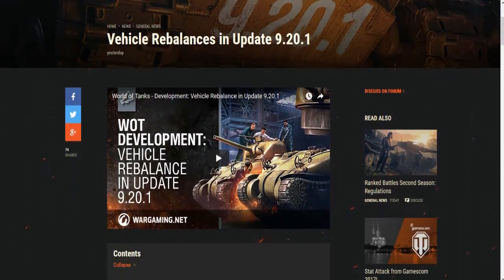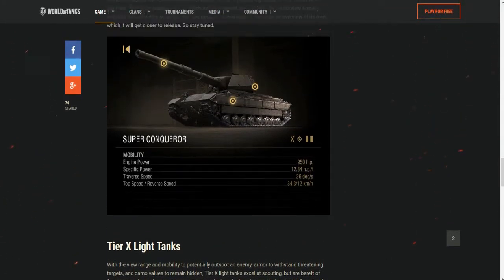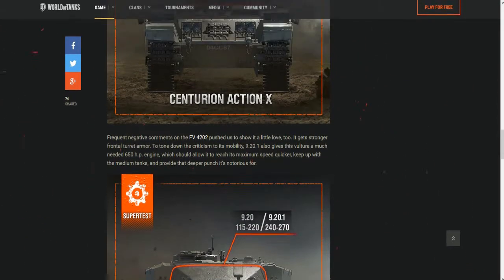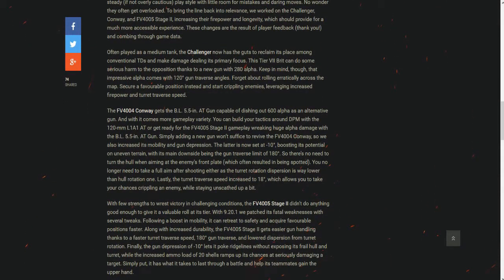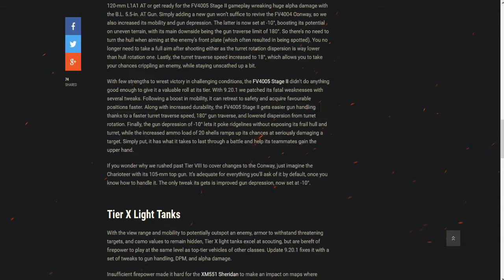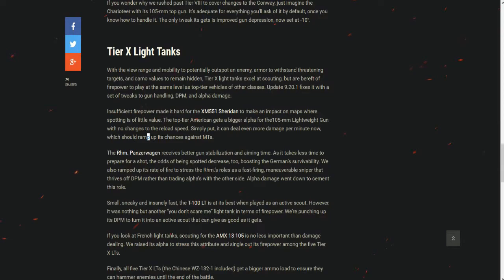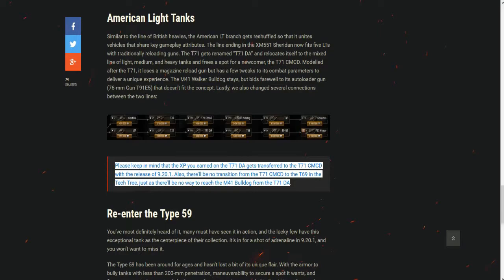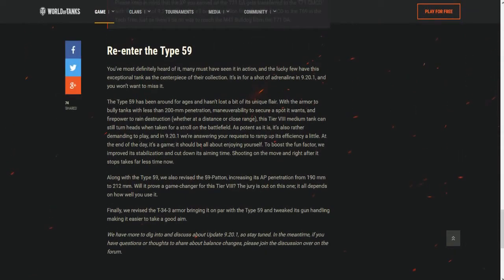World of Tanks Patch 9.20.1 Rebalancing Overview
Going over the current changes for Patch 9.20.1 in regards to vehicle rebalancing. These are still subject to change and there are some contradictions between the video for this patch and the notes themselves. There isn't too many but I did catch a few.